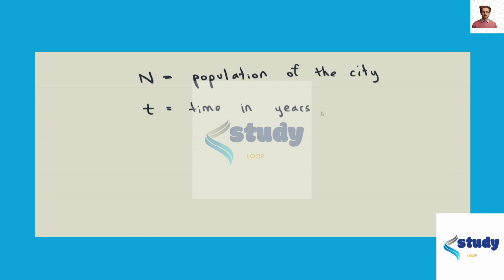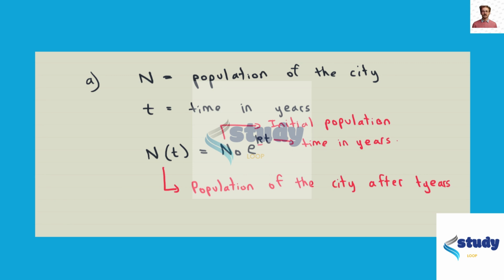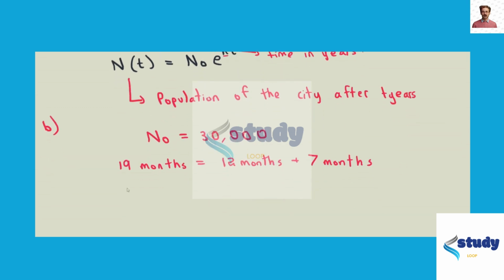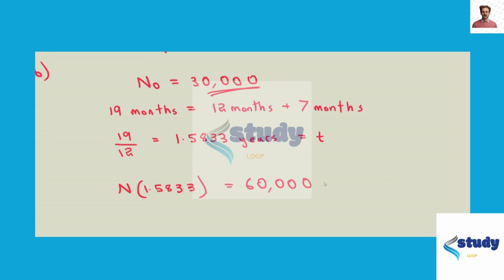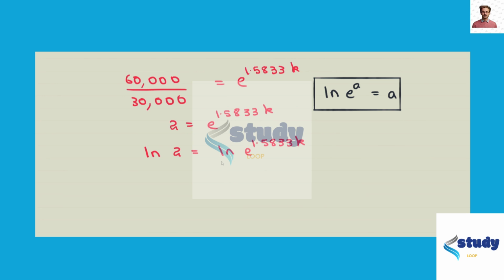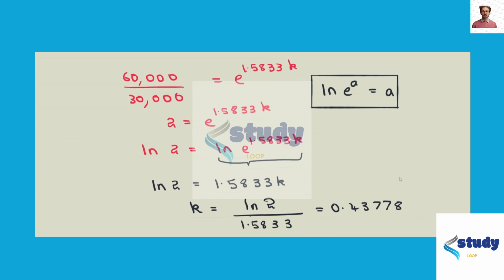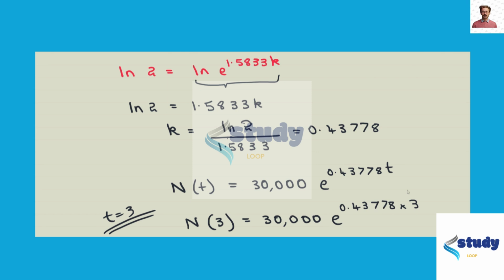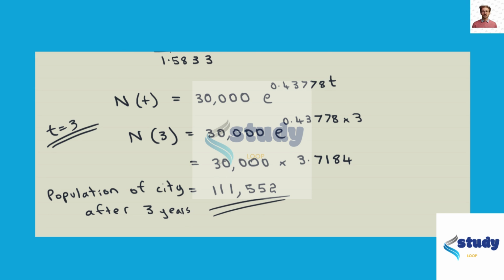[Math] The population of a southern city, N, follows the exponential law: N(t) = N0 * e^(kt). Use t